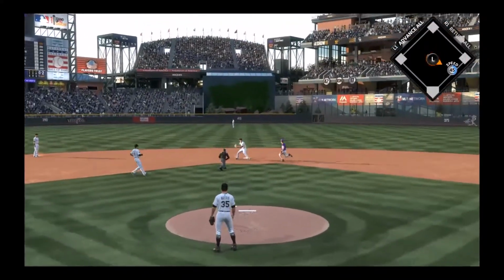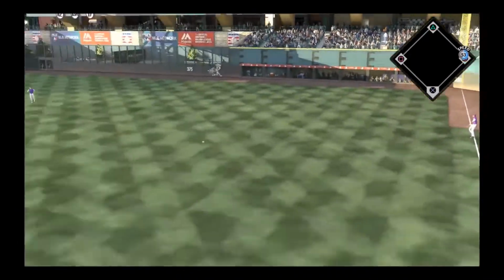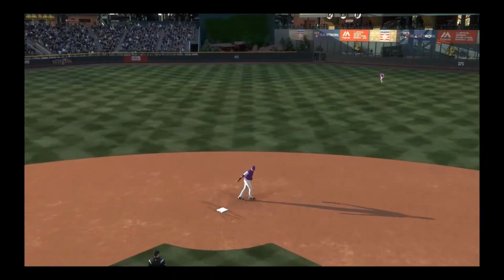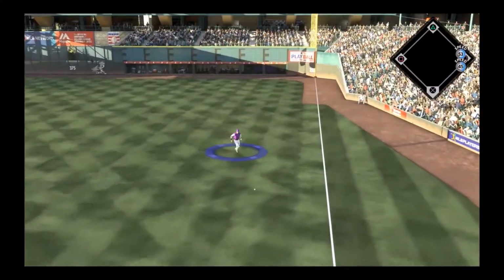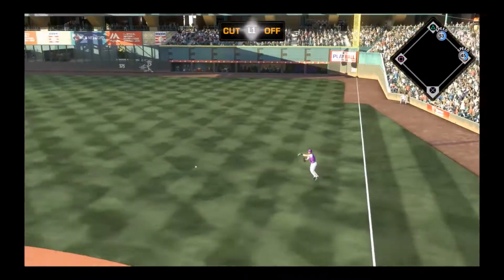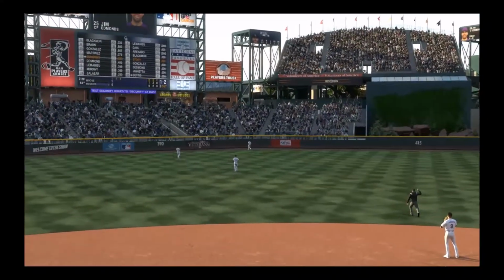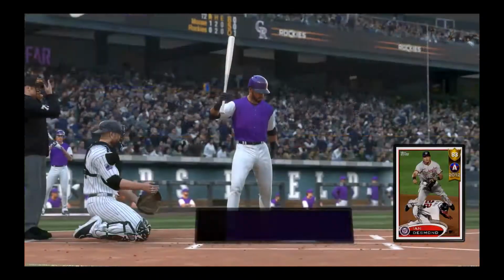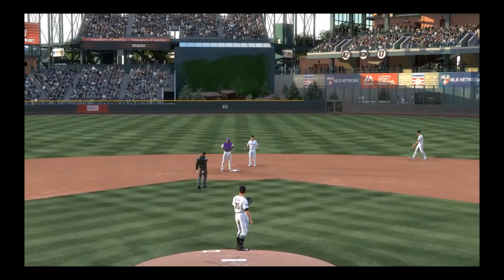Beating CPU on LEGEND Tips - MLB THE SHOW 18